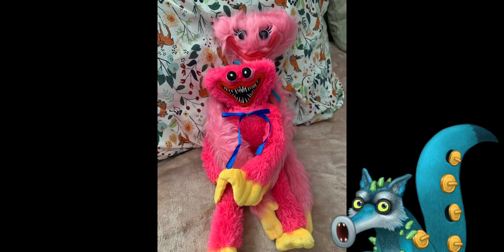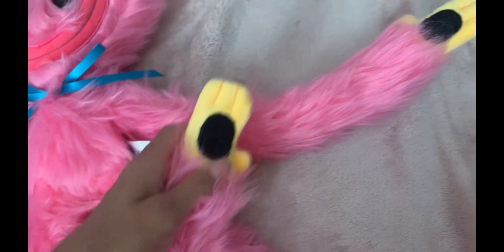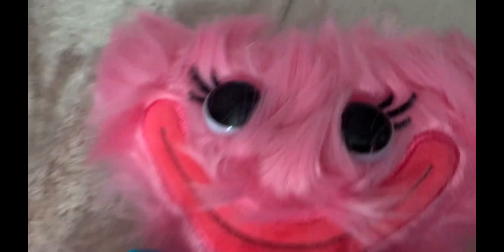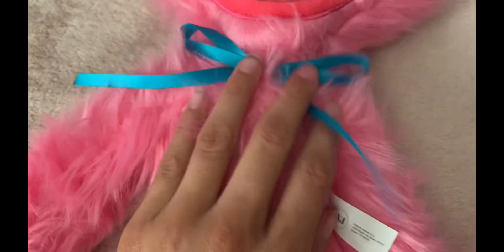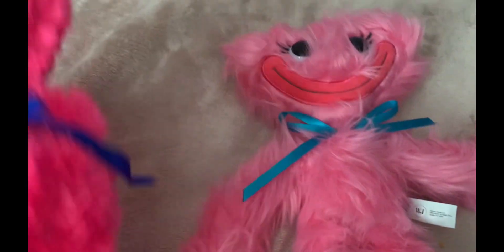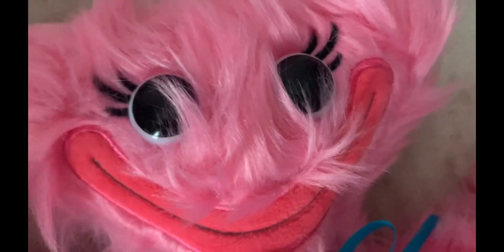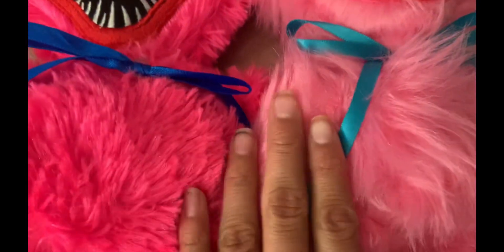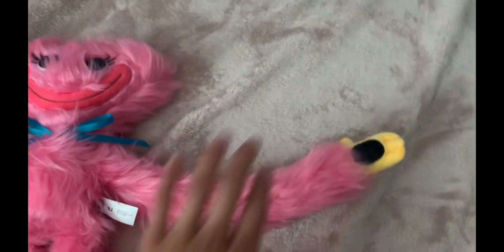Official poppy playtime Kissy Missy plush review